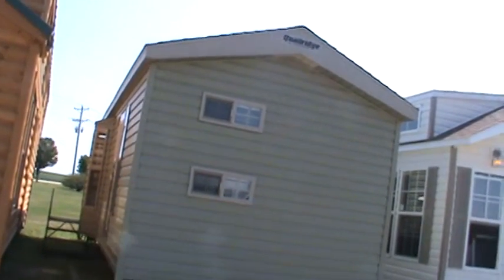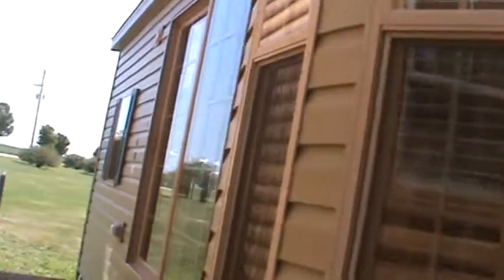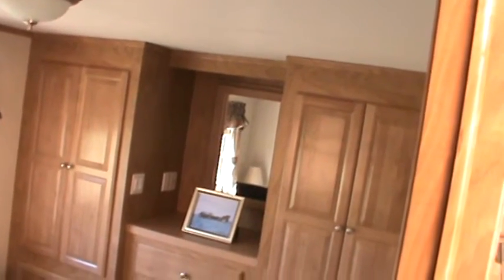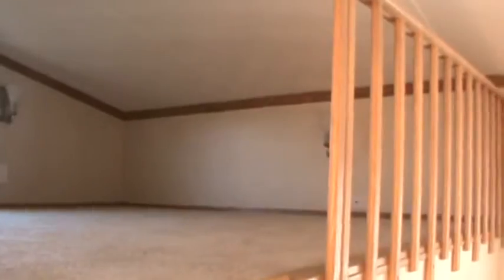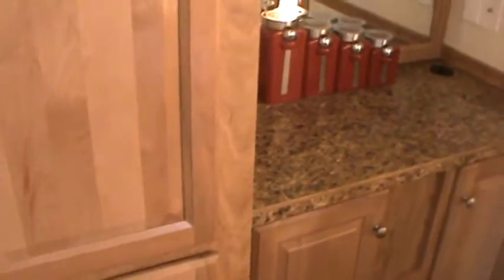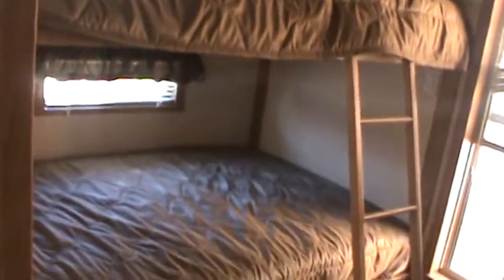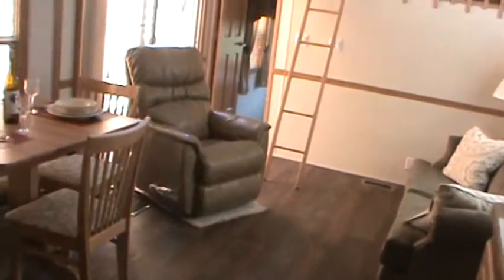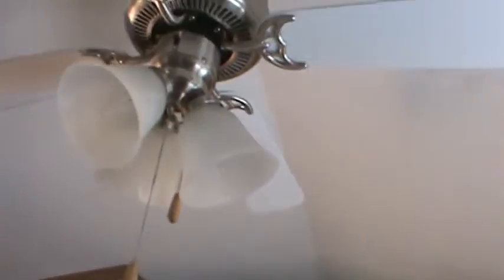2014 QUAILRIDGE 39DLB2 2 BEDROOM REAR LOFT PARK MODEL RV